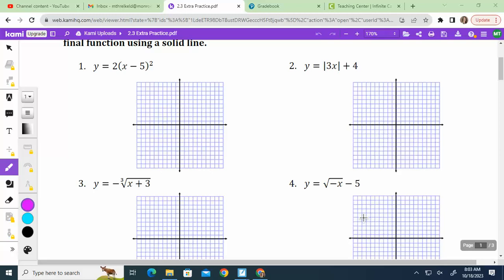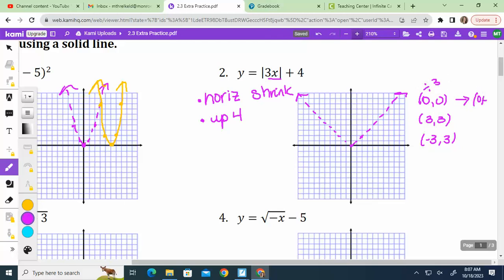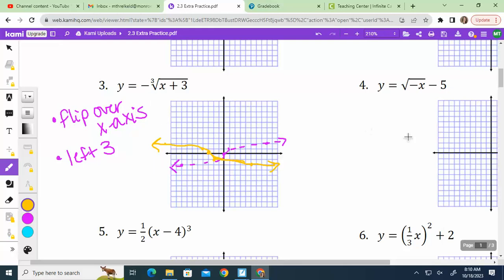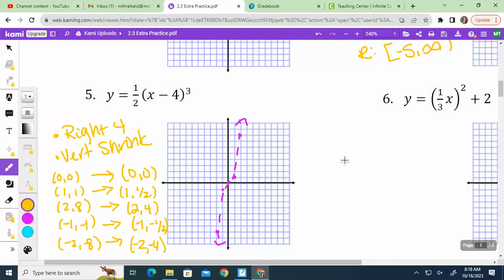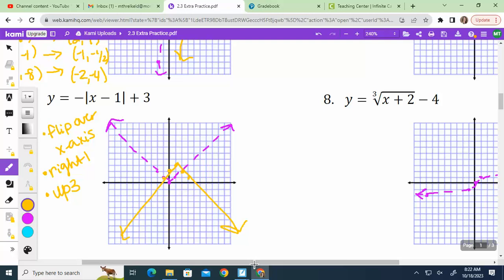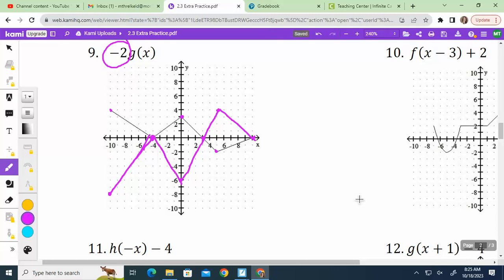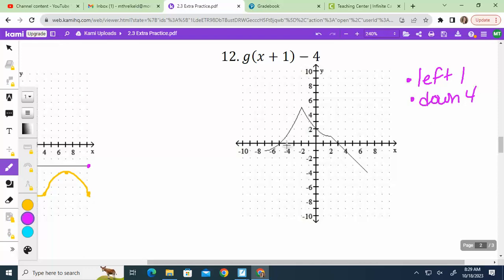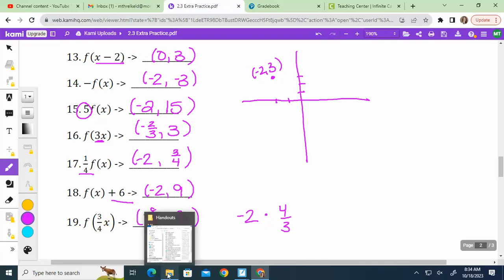Section 2 3 Oct 18